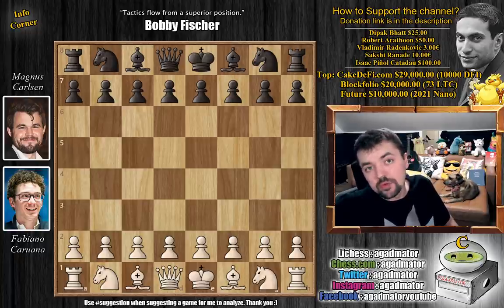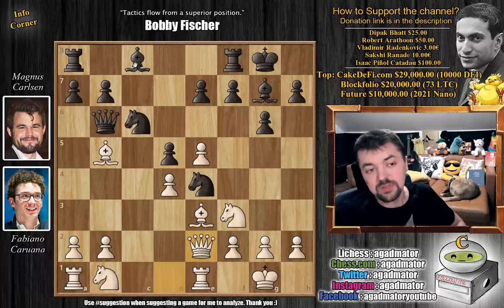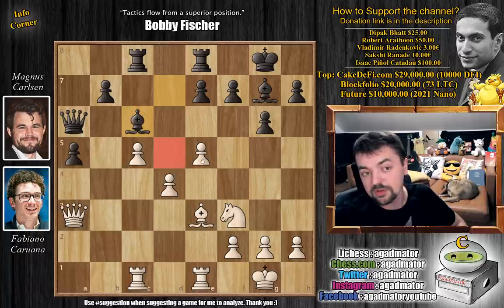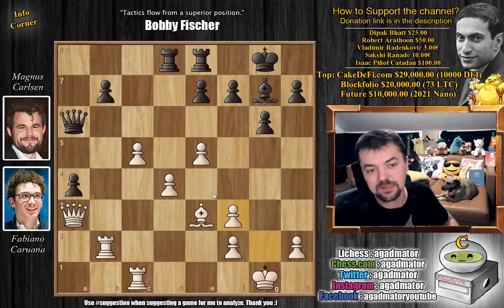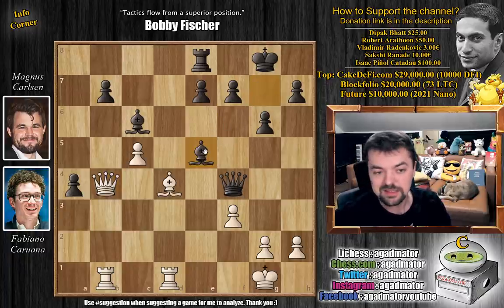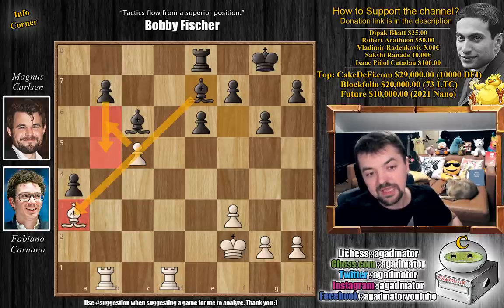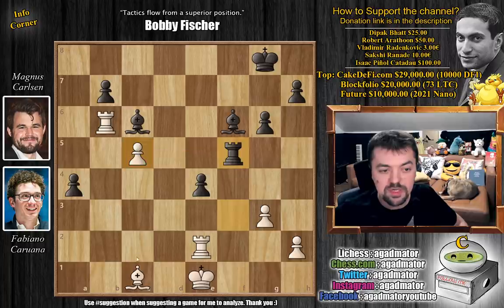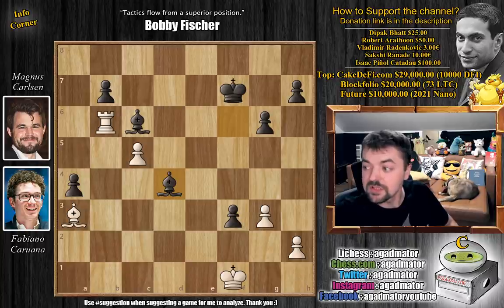Now You’re Just Some Fabi That I Used to Know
Follow MprooV on Twitter Title by GhostKD78192
© Jurriaan Hoefsmit – Tata Steel Chess Tournament 2022
© Lennart Ootes – Tata Steel Chess Tournament 2022

Caruana, Fabiano (2792) - Carlsen, Magnus (2865)

1.e4 c5 2.Nf3 Nc6 3.Bb5 g6 4.O-O Bg7 5.c3 Nf6 6.Re1 O-O 7.d4 d5 8.e5 Ne4 9.Be3 cxd4 10.cxd4 Qb6 11.Qe2 Bd7 12.Ba4 Rac8 13.Nc3 Nxc3 14.bxc3 Qd8 15.Bb3 Na5 16.Rac1 Nxb3 17.axb3 Qb6 18.Qa2 a5 19.Qa3 Rfe8 20.c4 dxc4 21.bxc4 Qa6 22.c5 Bc6 23.Rb1 a4 24.Rec1 Rcd8 25.Nd2 Qe2 26.f3 Rxd4 27.Bxd4 Qxd2 28.Rd1 Qf4 29.Qb4 e6 30.Bc3 Qxb4 31.Bxb4 Bxe5 32.Ba3 Bf6 33.Kf2 Be7 34.Rb6 Rc8 35.Rd2 f6 36.f4 e5 37.fxe5 fxe5 38.Re2 Rf8+ 39.Ke1 Rf5 40.Rb1 e4 41.Rc1 Bh4+ 42.g3 Bg5 43.Rb1 Rf3 44.Bc1 Bf6 45.Rb6 Rf5 46.Ba3 Kf7 47.Rf2 Rf3 48.Rxf3 exf3 49.Kf1 Bd4

The 2022 Tata Steel Masters is a 14-player single round-robin taking place from 15-30 January in Wijk aan Zee, the Netherlands. World Chess Champion Magnus Carlsen heads the field, which includes stars such as 2020 Champion Fabiano Caruana and Anish Giri.

00:00 Hello Everyone!
00:54 Game Starts!
03:16 Completely New Game!
08:30 Pause the Video!
16:20 It Was In This Position
17:30 STANDINGS!
18:44 Contributions

Mailbox where you can send stuff:

Antonio Radić
AGADMATOR d.o.o.
Franje Tuđmana 12
Croatia
48260 Križevci

NANO nano_1h1kgfaq88t1btwadqzx73rbha5hwbb88sxmfns851kwj8hnosdj51w388xx
Monero 4AdvvqmC4xhPyyRSAEDxTTAoXdxAtX2Py6b8Eh4EQzBLGbgo5rY5Khcap1x76JrDJH87yibAE9b6TPwTsvBAiFFCLtM8Be7